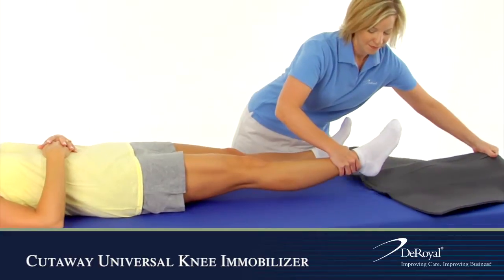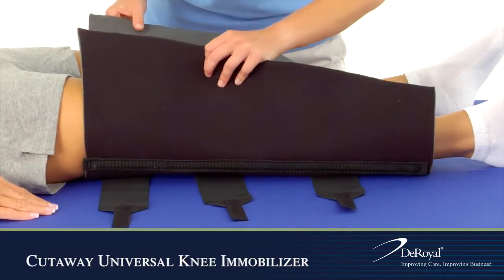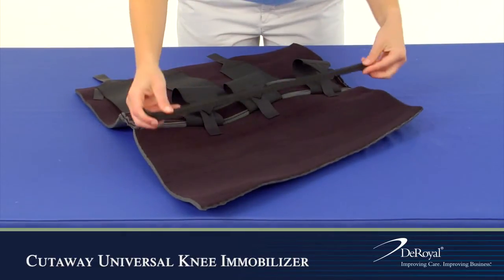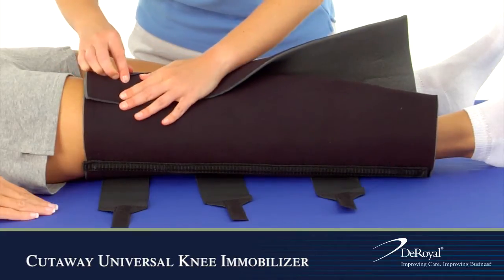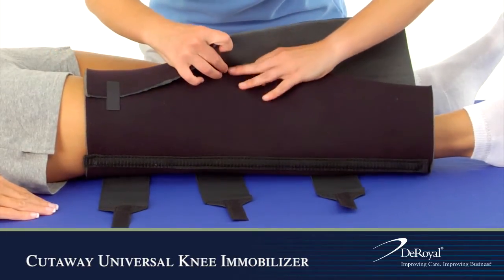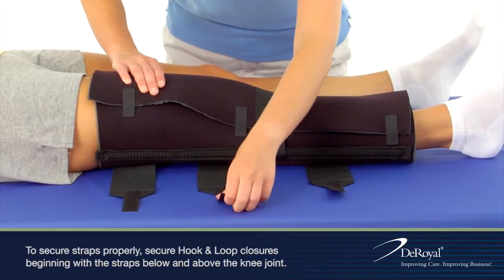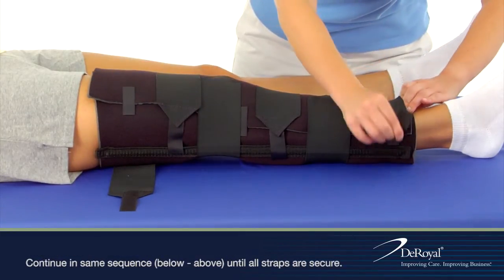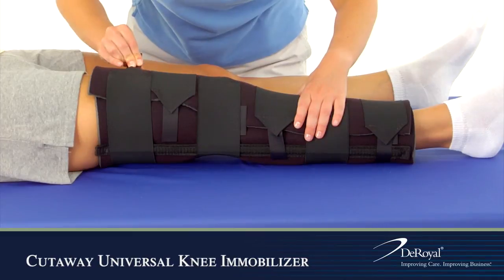Cutaway Universal Knee Immobilizer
Used for immobilization of the knee joint post-operatively or after joint injury.